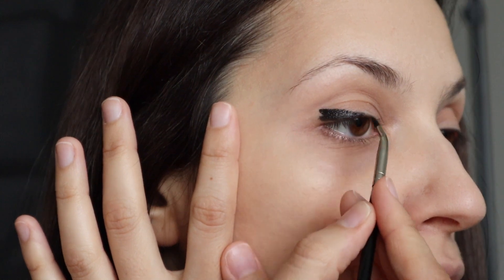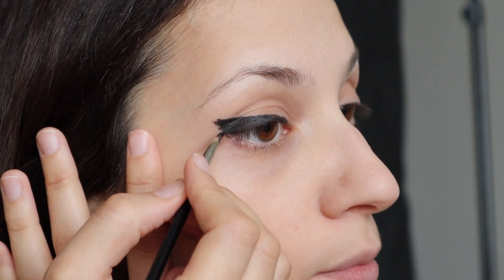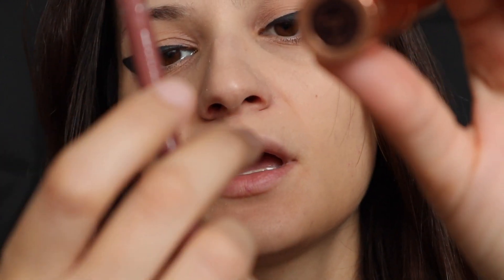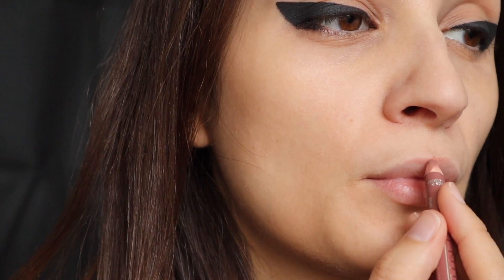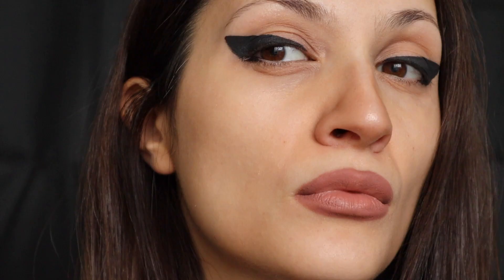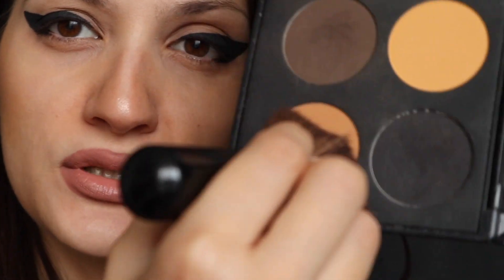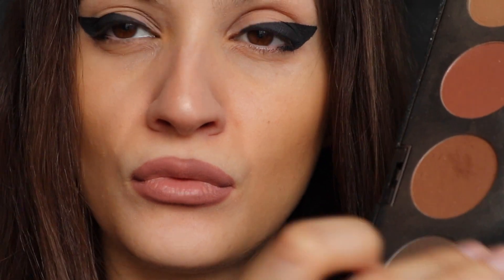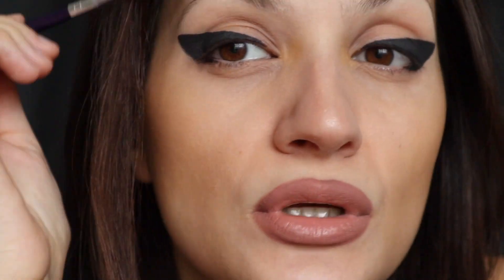Black Obsession-Exaggerated Eyeliner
Second Protagonist in my video book with exaggerated eyeliner.